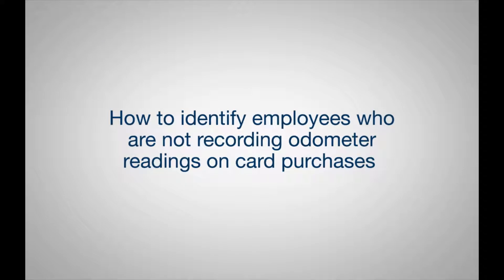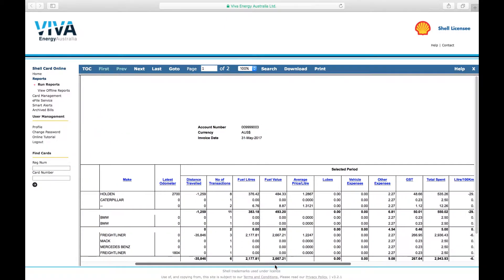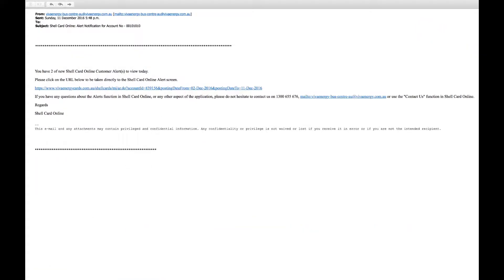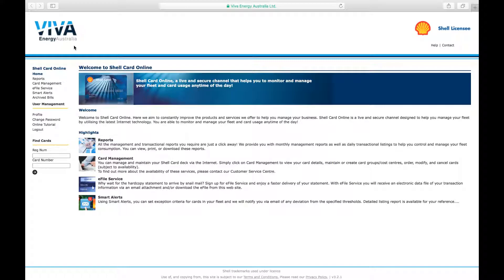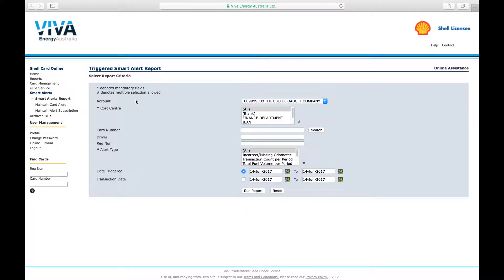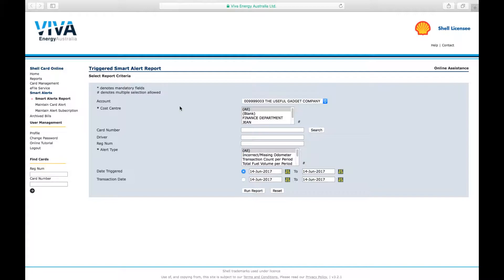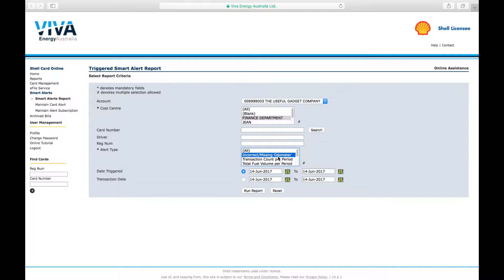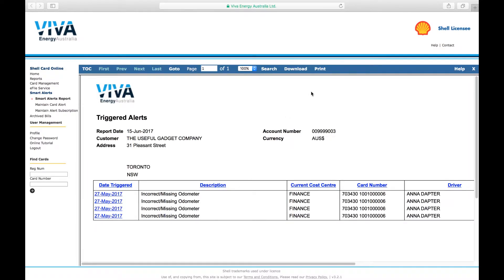How to identify employees who are not recording odometer readings